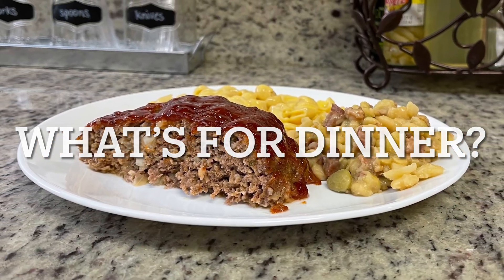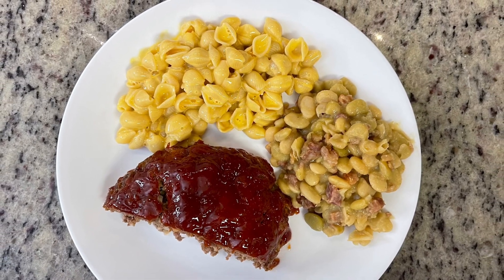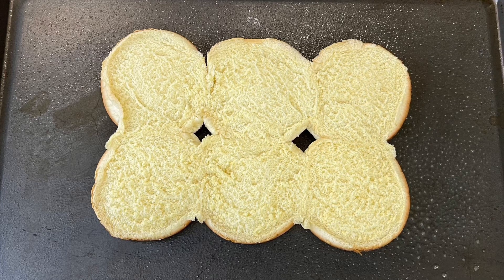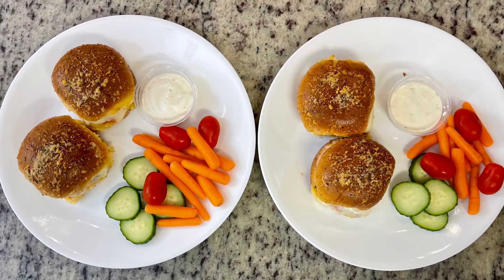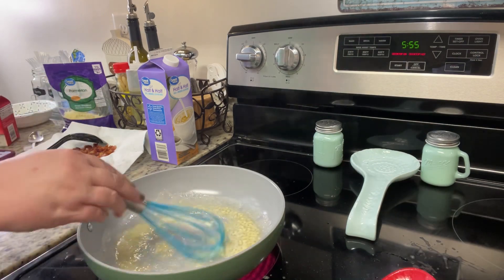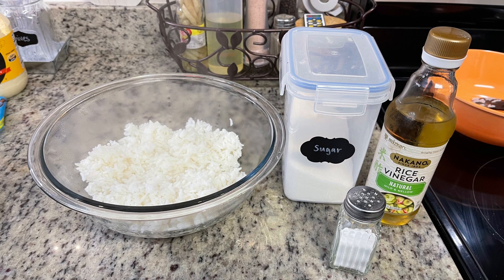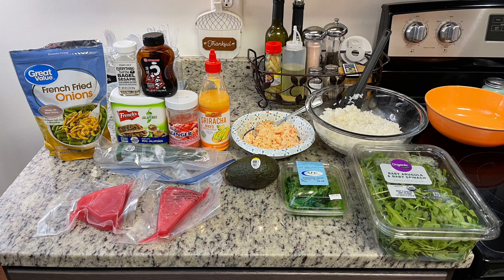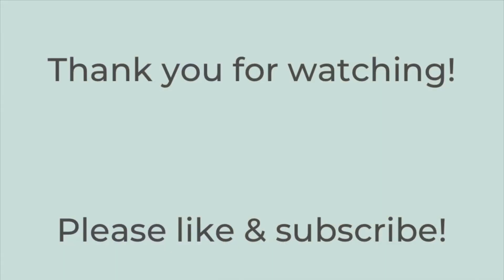WHAT’S FOR DINNER? | EASY & BUDGET FRIENDLY | REALISTIC WEEKNIGHT MEALS | DINNER INSPIRATION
In today’s video:

0:00 Intro
0:32 Meatloaf
2:35 Longhorn
3:45 Chicken Parmesan Sliders
7:02 Creamy Carbonara
10:54 Poke Bowls
15:18 Leftovers
15:52 Zucchini Corn Chowder

Note - As I mentioned in the video, I do not recommend this recipe as written.

My Zucchini Corn Chowder video:
Coming soon!